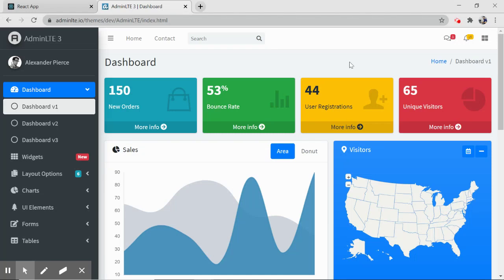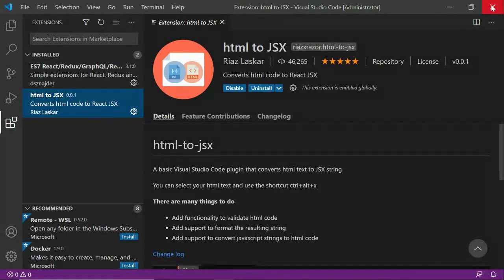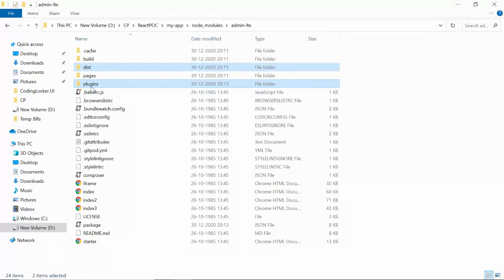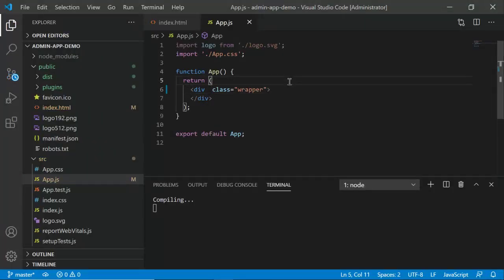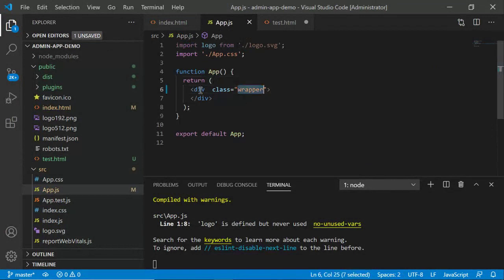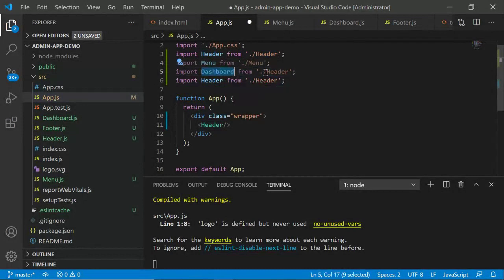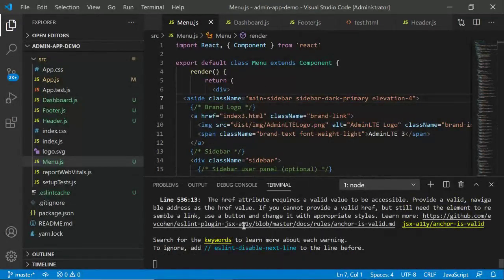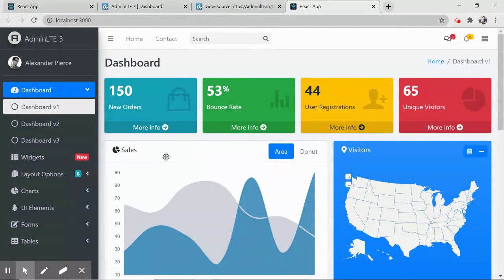Admin LTE 3 Integration with React JS tutorial with Practical Example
AdminLTE3 Integration with React JS with a practical example, how to integrate adminlte3 with ReactJs , the tutorial will explain this and also it has the link of github which has ready to use application with AdminLTE integration with React application.

AdminLTE3 with React Practical example.

GitHubLink - Working Ready to use adminlte 3 with React js